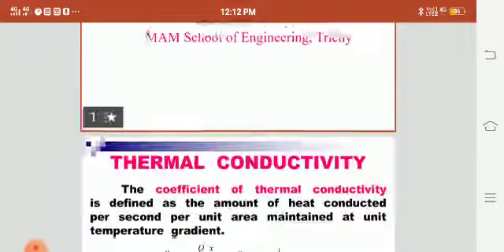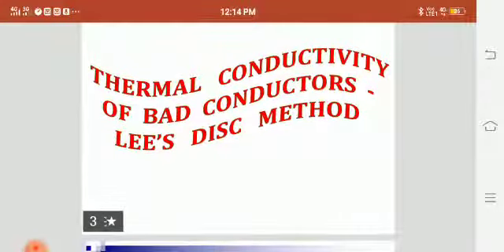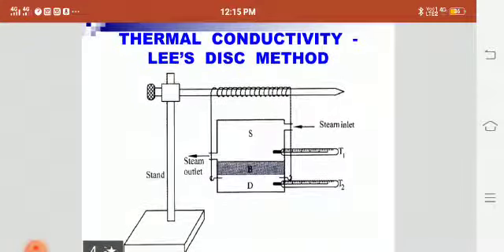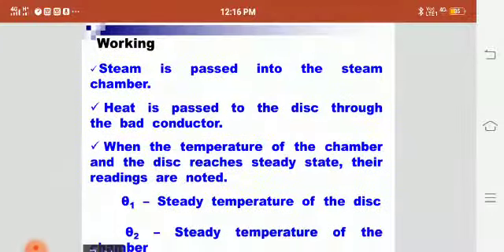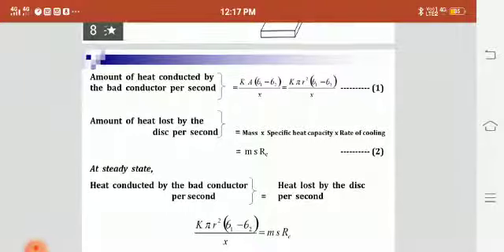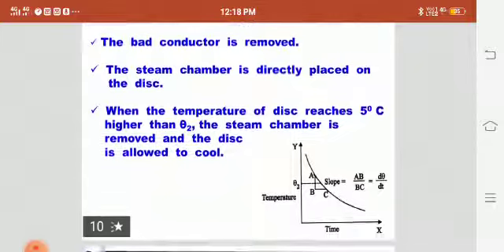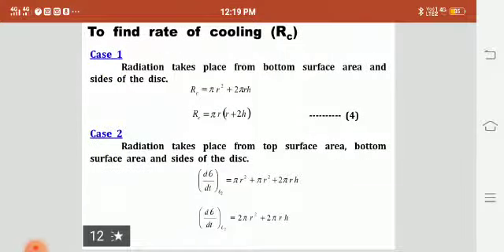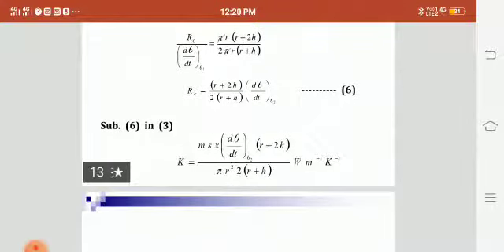Thermal Conductivity of a bad Conductor-Lee's Disc method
Explanation about Thermal Conductivity of a bad Conductors
Lee's Disc method